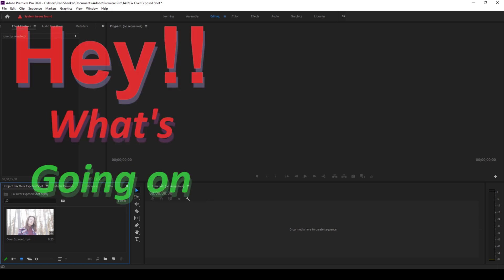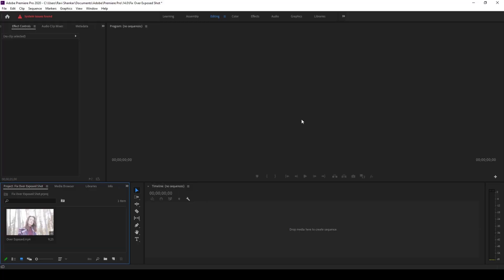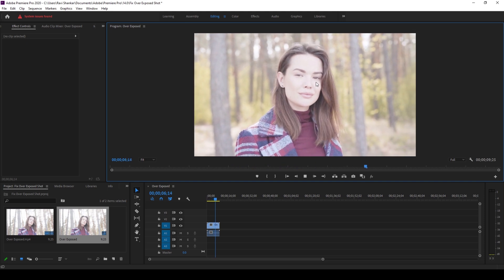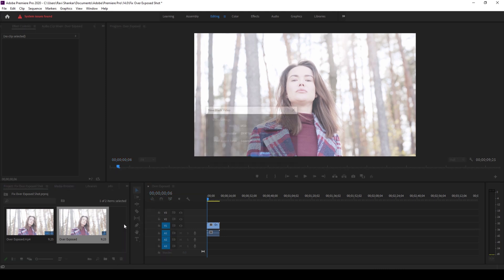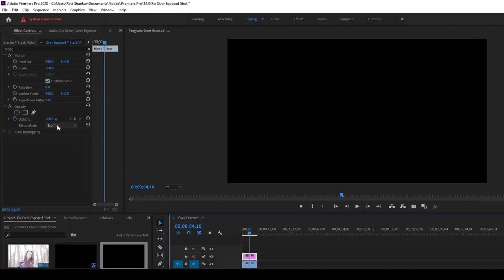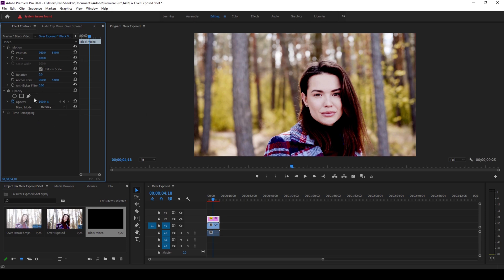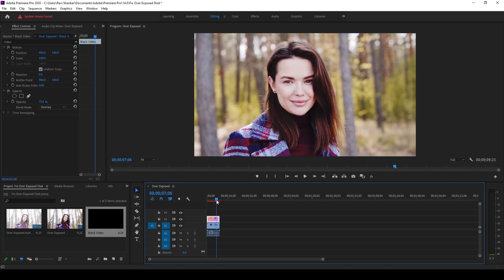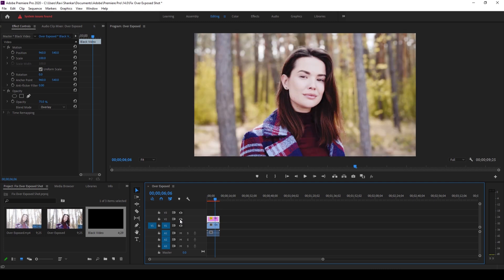Fix Over Exposed Shot - Adobe Premiere Pro Tutorial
In this adobe premiere pro tutorial, we will be fixing an over exposed shot in a very simple way. We will be using black video and will be using blending modes.

You can download this project file for free for your reference: